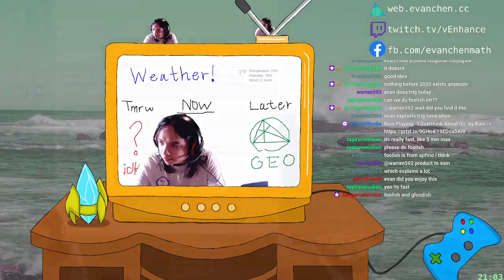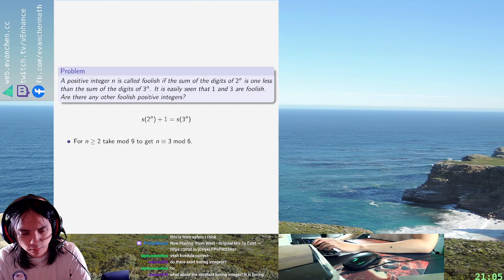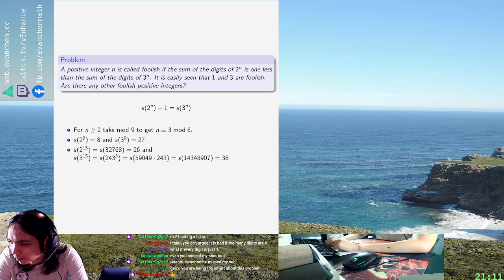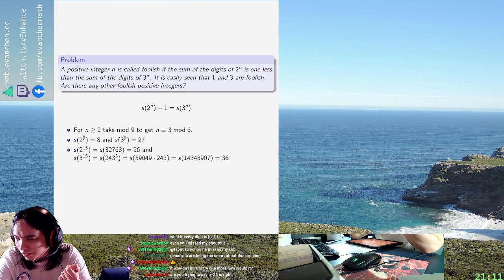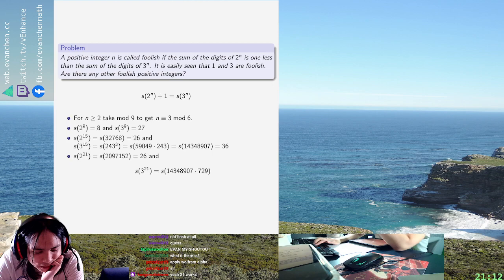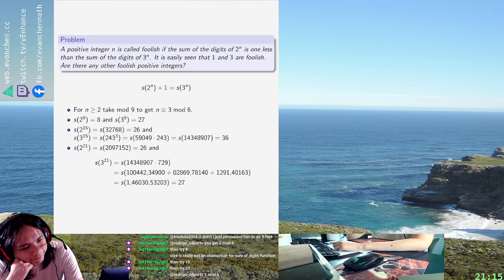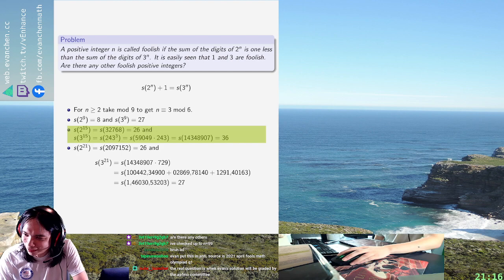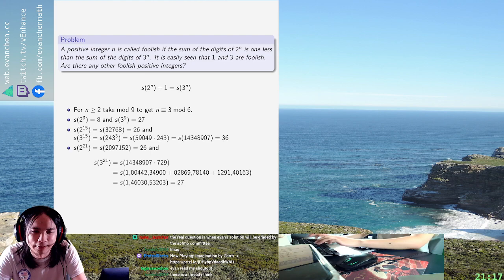April Fools MO problem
whoever sent this problem in you should feel bad